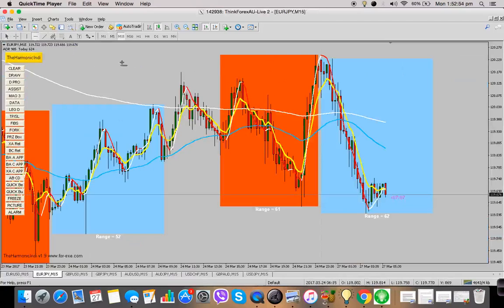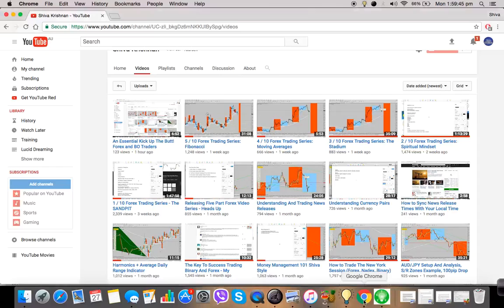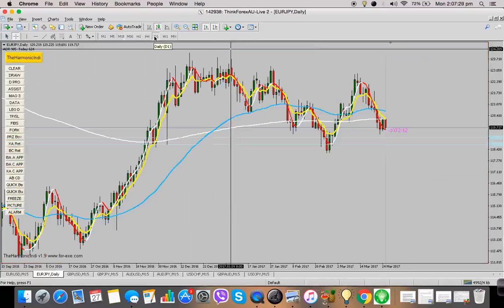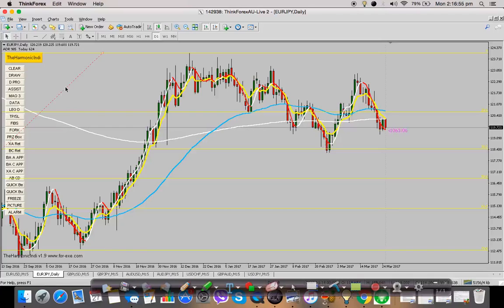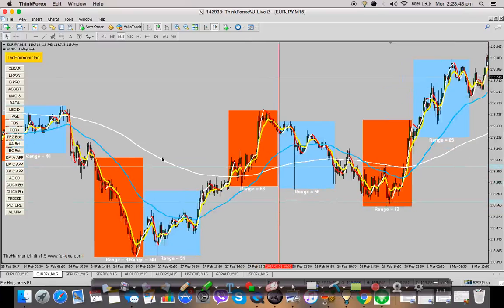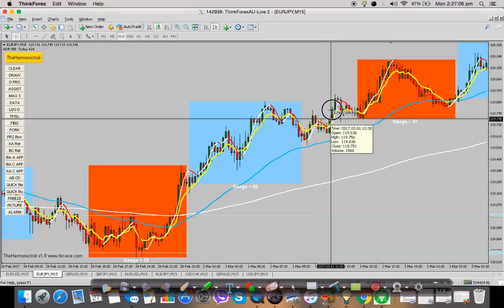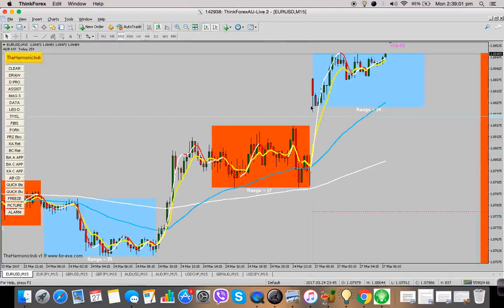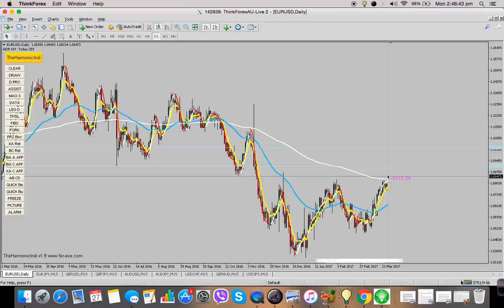6 / 10 Forex Trading Series: Support and Resistance Zones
In this video I discuss three types of S/R zones, and the tools we utilise in each one.